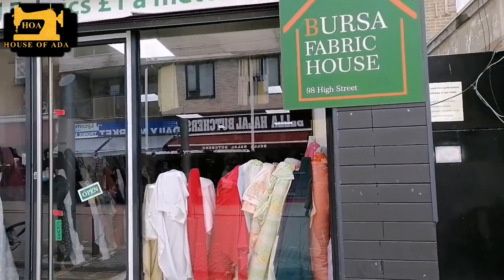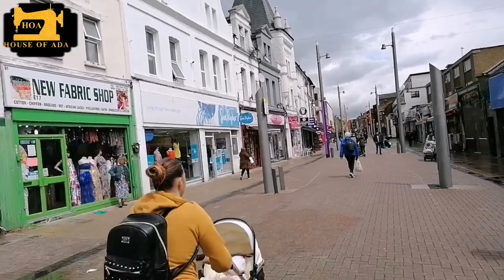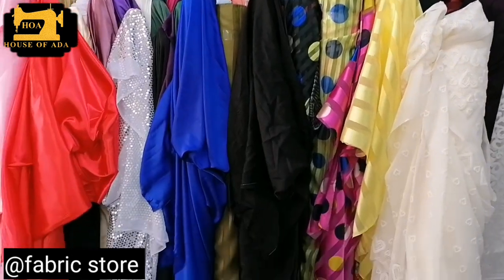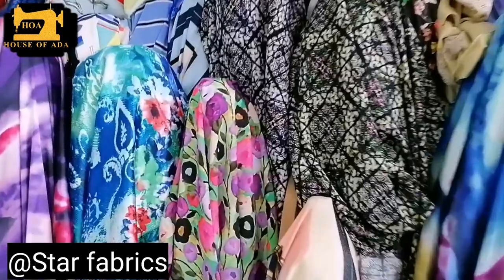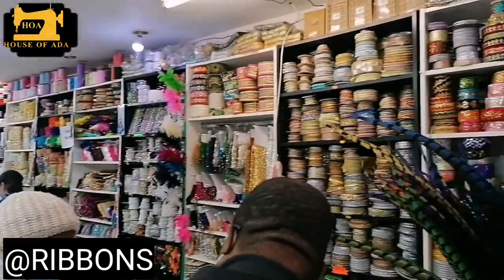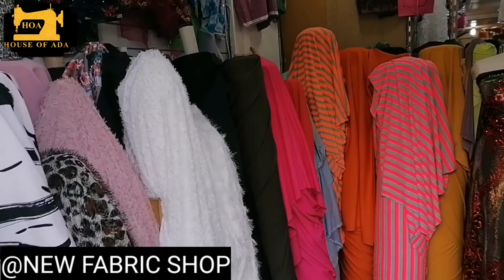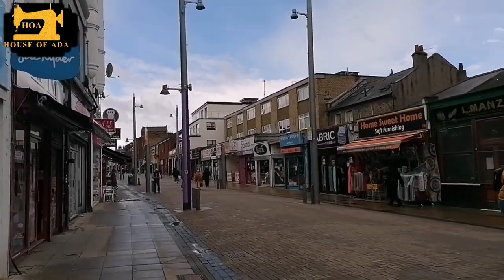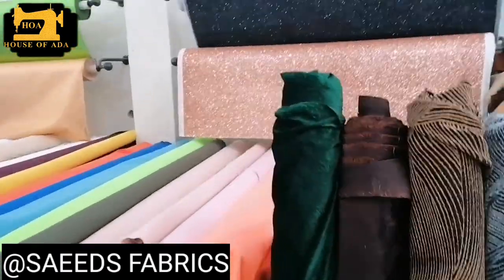where to buy designer fabrics very cheap in london market// fabric Haul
HOW TO BUY FABRICS/where i buy designer fabrics cheaper in london market. walthamstow, fabric market. You will learn how and where to buy designer fabrics in retail very cheap for dresses, shirts, saree, gown and your trimmings.

The shops in view:
NEW FABRIC SHOP; (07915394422) E17 7DB

STAR FABRIC (ebay shop (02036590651)

FABRIC TEXTILE (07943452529) E17 7JS

HAMID FABRICS: 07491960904 (E17 7DB)

SAEEDS FABRIC (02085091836) E17 7JY.

         THE TRIMMINGS
MNJ:
RIBBONS :

kind regards,
HOUSE OF ADA.